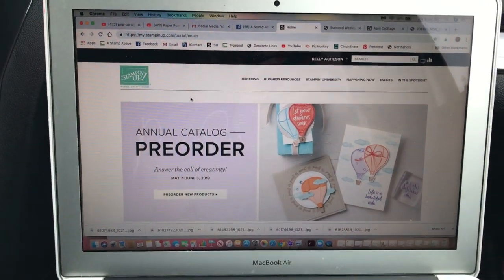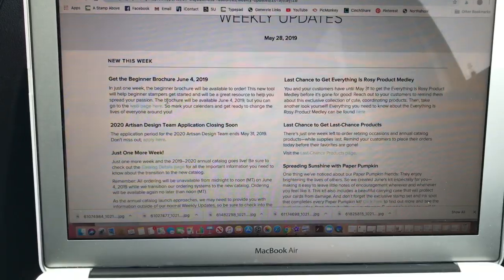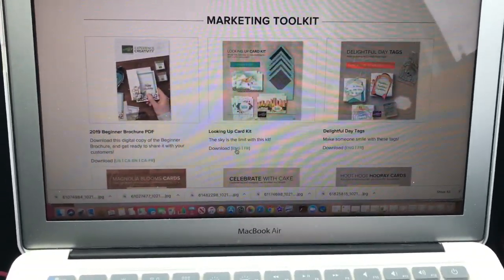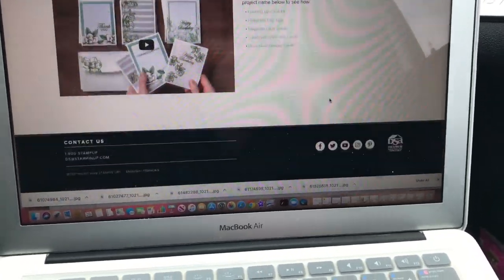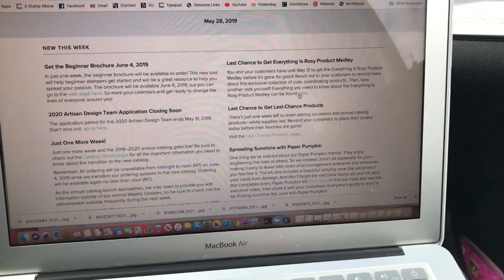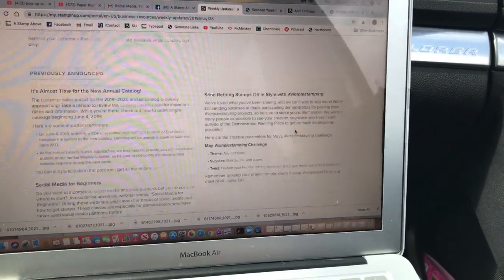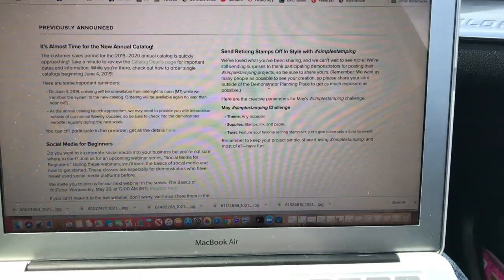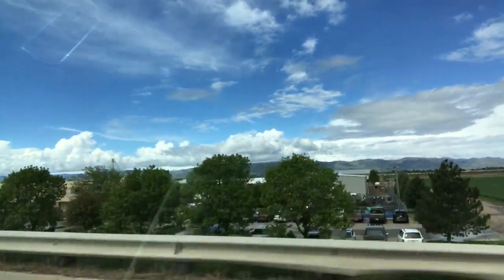Weekly Updates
5.29.19